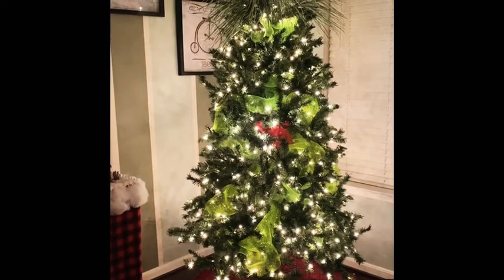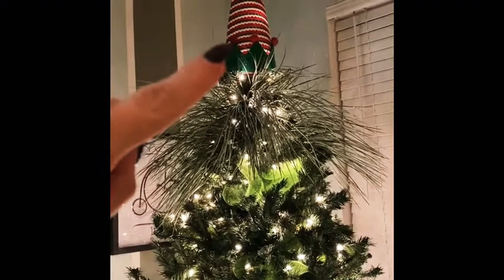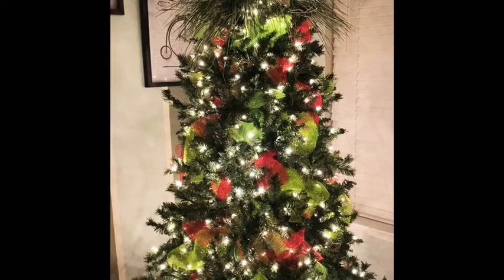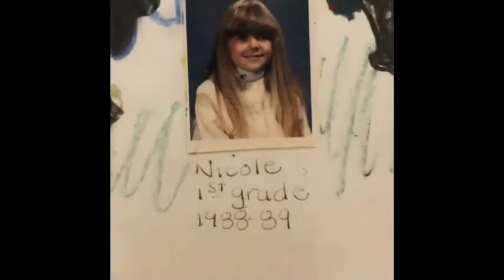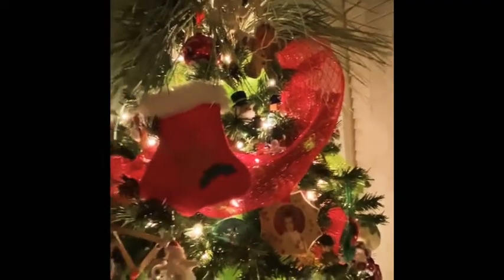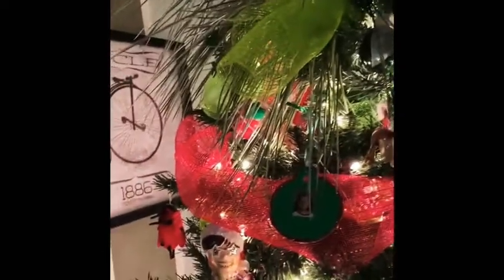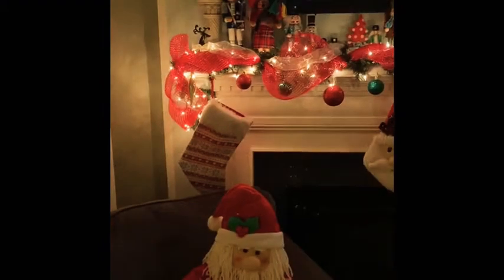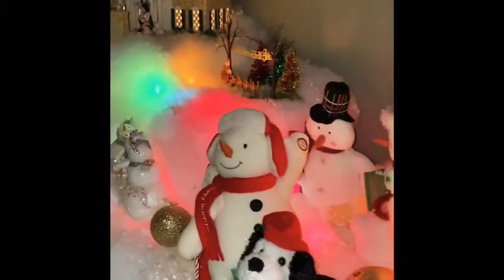Creating a Christmas Memory Tree 🎄 - Easy Decorating Tips!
Let’s get decorating!!